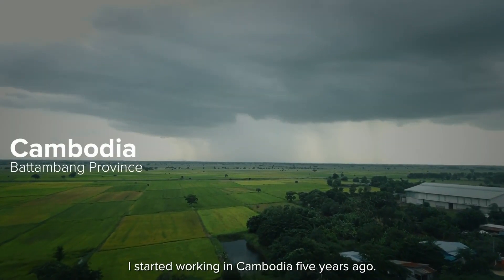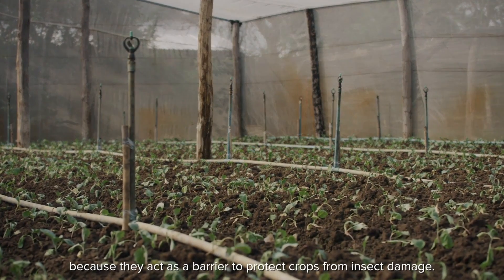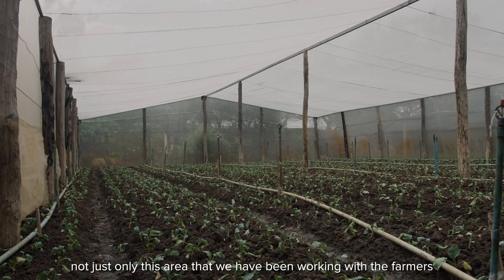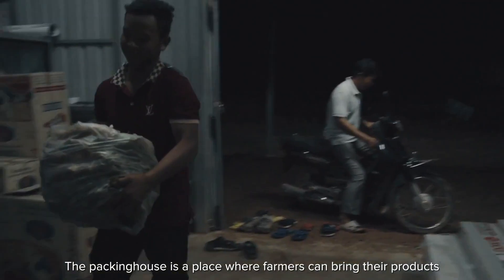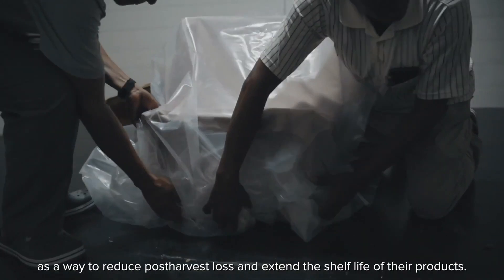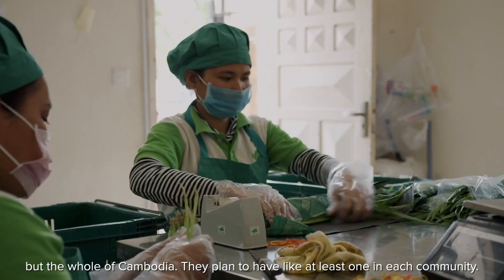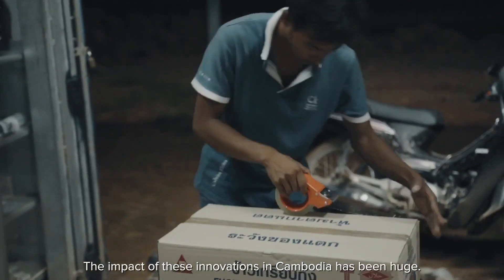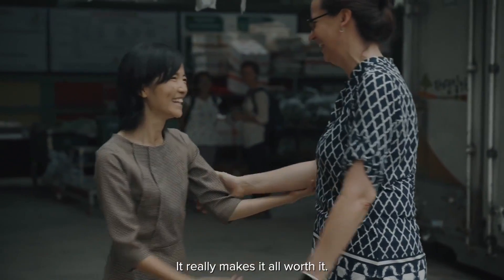How Agricultural Innovations Help Feed the Future In Cambodia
Farmers in Cambodia have started to grow more vegetables to meet rising consumer demand, supported by innovations from a team led by UC Davis researchers. With help from Cambodia’s Royal University of Agriculture, farmers adopted "nethouses" to protect crops from pests without the use of chemical pesticides and packinghouses to better care for their crops after harvest. [2/2022] [Show ID: 37826]